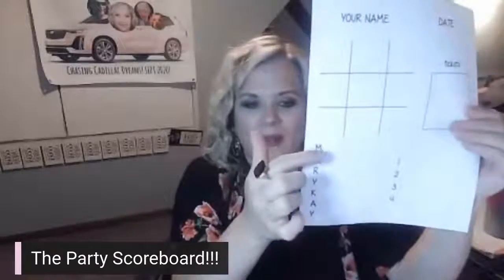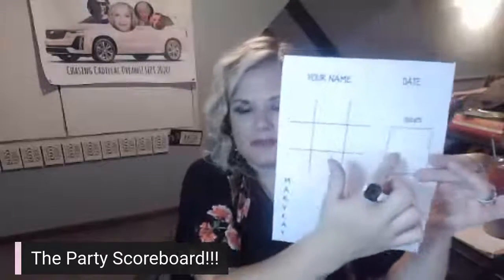How to use our Virtual Party Scoreboard!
Watch this short video, to learn how to use and implement the Party Scoreboard at your next Virtual appointment!